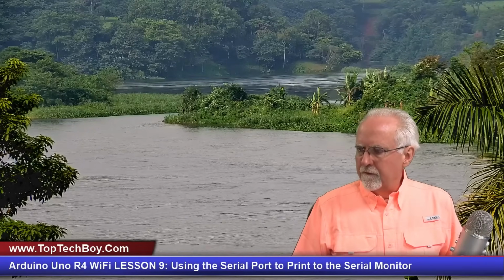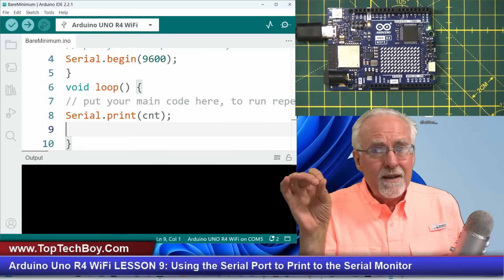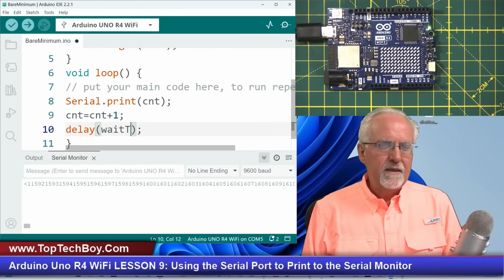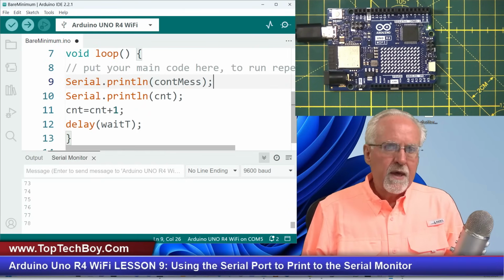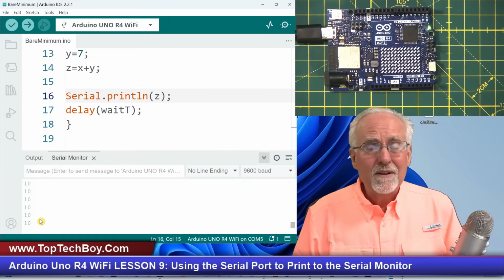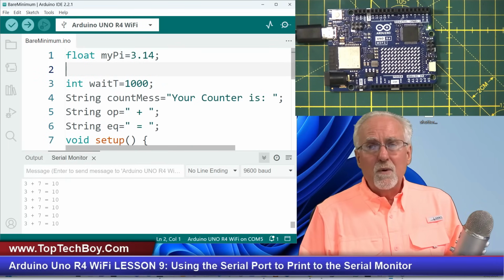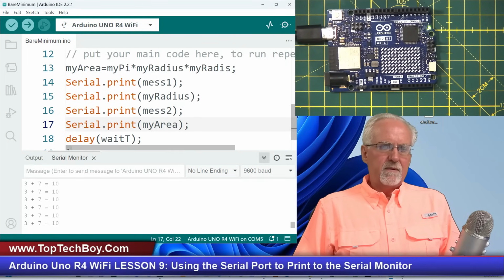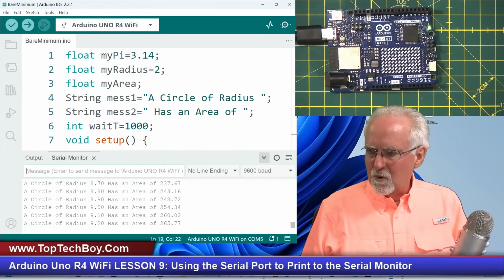Arduino Uno R4 WiFi LESSON 9: Using the Serial Port to Print to the Serial Monitor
Pick your Sunfounder kit up so you get the same results I do:

You can pick up the neat jumper wires I showed in the video here:

In this video I introduce you to the concept of printing to the Arduino Uno R4 Serial Monitor. I show how to print Integers, Floating Numbers and Strings to the Serial Monitor. I explain the importance of correctly setting the baud rate. Enjoy!